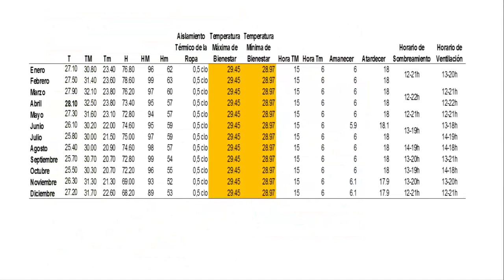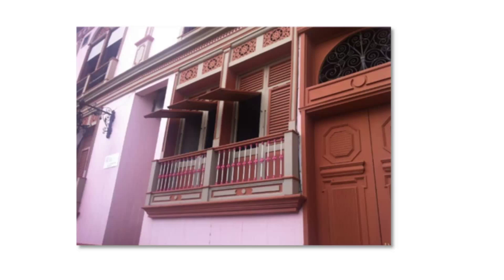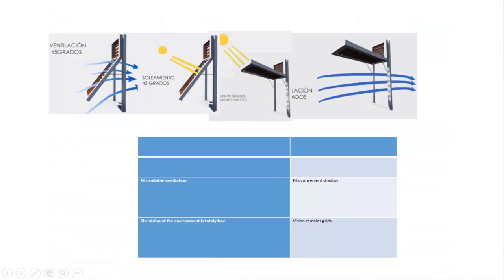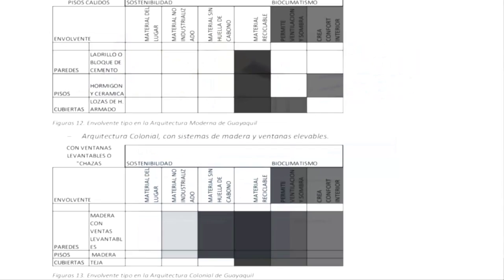SBE16 Learning climates in Ecuador that are all the climates in the world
This is a template for the original audio has been modified for SBE16 event.